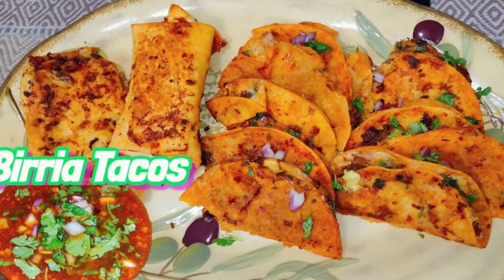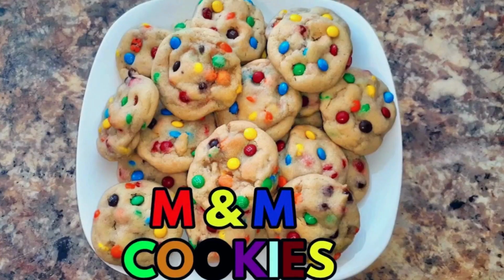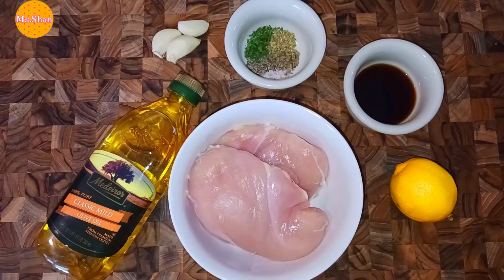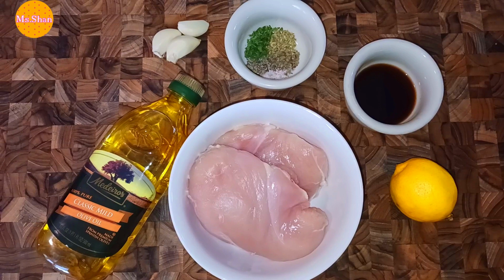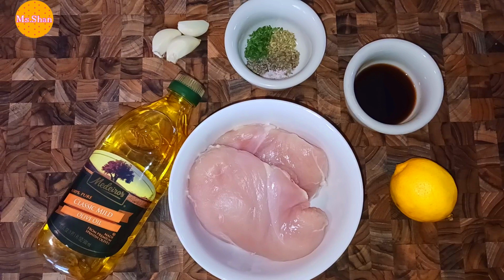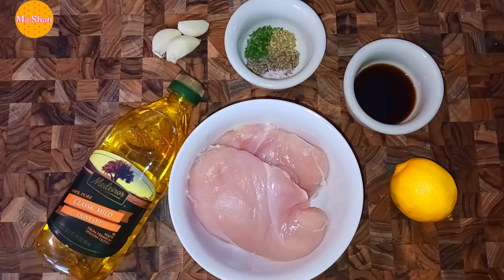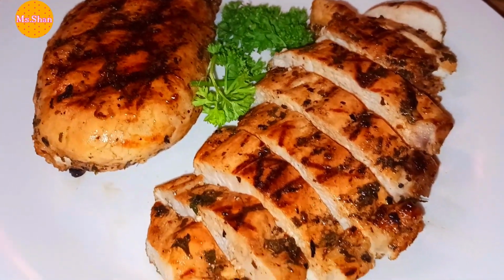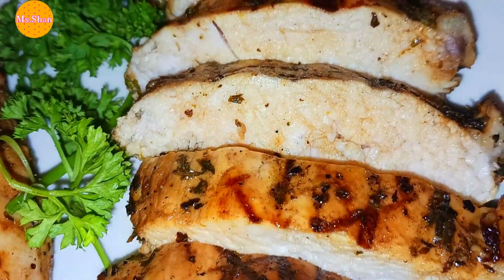How To Make Delicious Italian Grilled Chicken, Quick and Easy Recipe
Hey guys and thanks for coming to my channel! For today's recipe I am making a quick yet flavorful Italian grilled chicken that you can use for many different recipes or just eat by itself. Either way you will certainly enjoy this tasty take on grilled chicken.

Ingredients: (Recipe for 4 chicken breasts)
¼ cup  Lemon Juice, fresh
3 Tbsp Worcestershire Sauce
¼ cup Olive Oil
3 cloves Garlic, minced
½ tsp Salt
½ tsp Black Pepper
2 tsp dried Oregano
4 tsp dried Parsley
4 tsp dried Basil
4 Chicken breasts, boneless, skinless

Instructions:
Combine lemon juice and Worcestershire sauce in a medium bowl. Slowly whisk in olive oil.
Add minced garlic, salt, pepper, oregano, parsley & basil. Whisk to combine.
Place chicken in a large bowl or gallon sized ziploc bag and pour marinade over chicken.
Refrigerate for a minimum of 2 hours or up to 8 hours.
Heat grill to medium high heat.
Remove chicken form marinade and discard leftover marinade.
Place chicken on grill for 7-8 minutes, depending on the thickness of chicken breast. Turn and continue cooking for 7-8 more minutes until no pink remains and chicken is 165 degrees F with an instant read thermometer.
Allow chicken to rest for 5 minutes before slicing and serving, ENJOY!